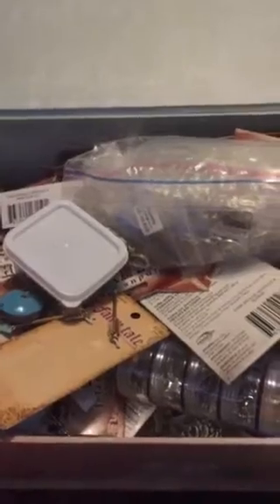What is in this Box pt1